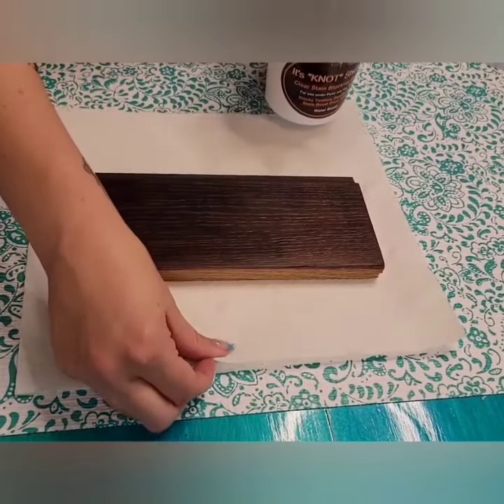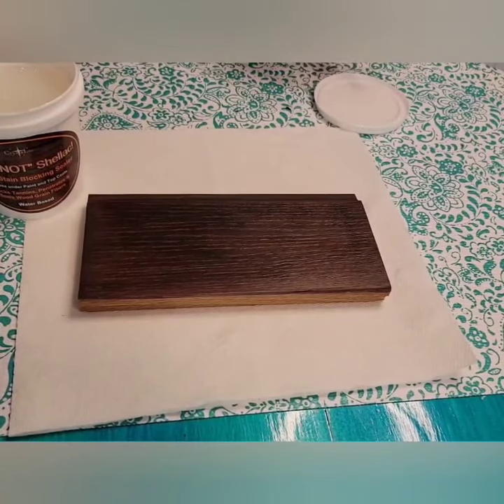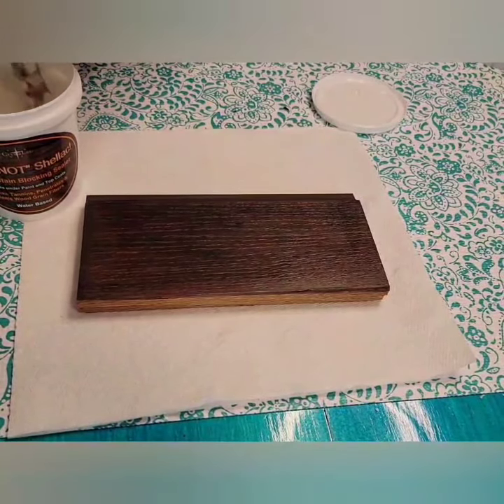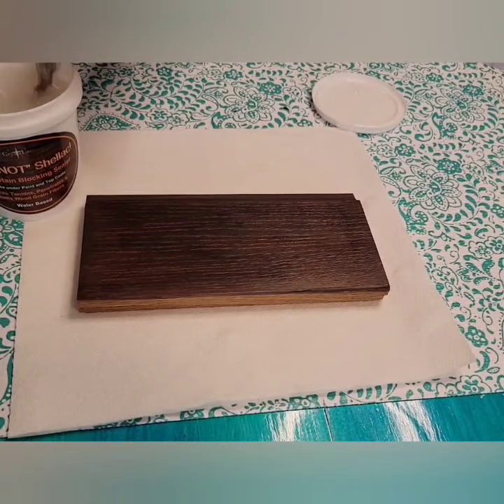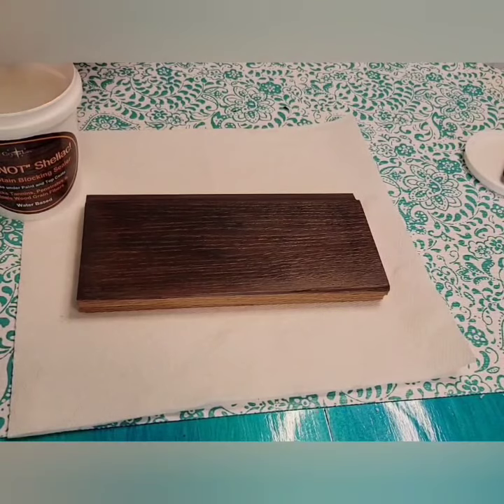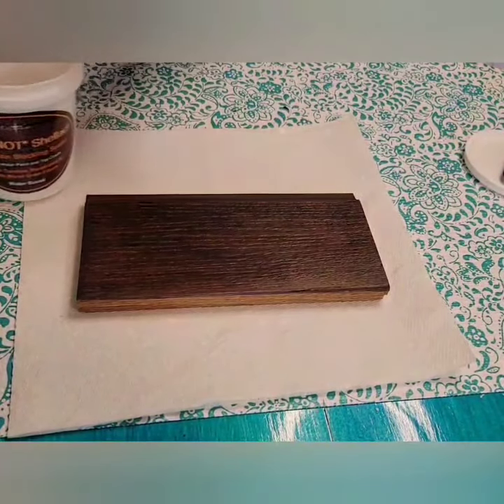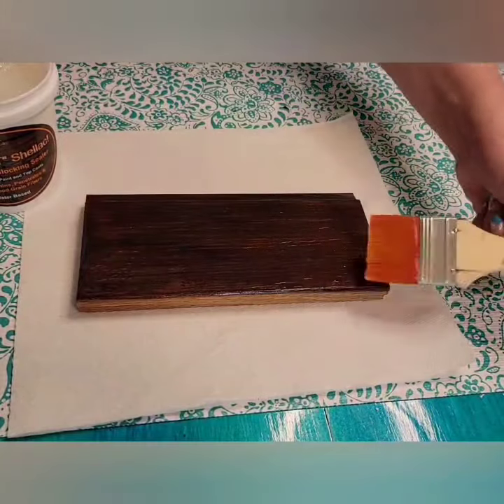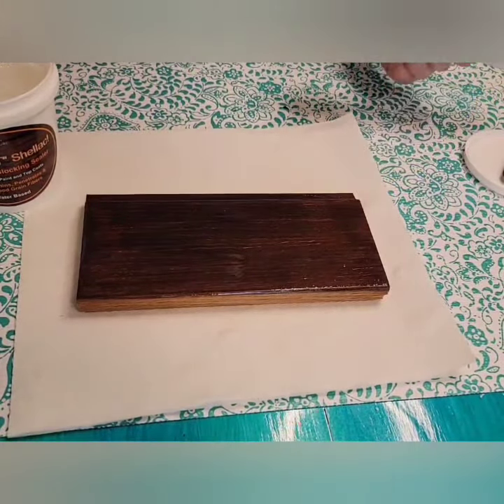Prepping Stained Oak for Wood Grain Filler by using Clear It's Knot Shellac sanding sealer